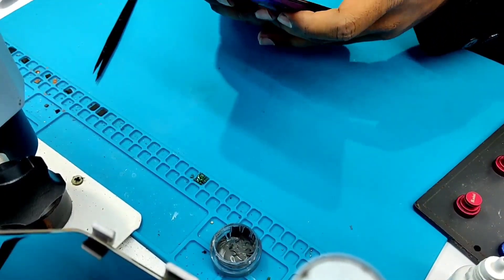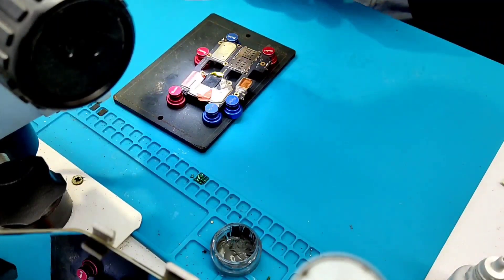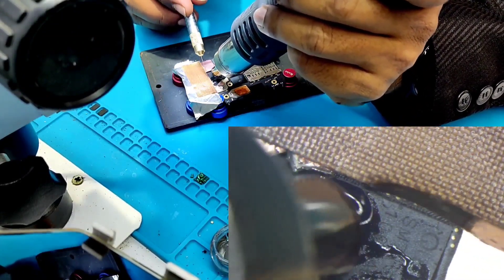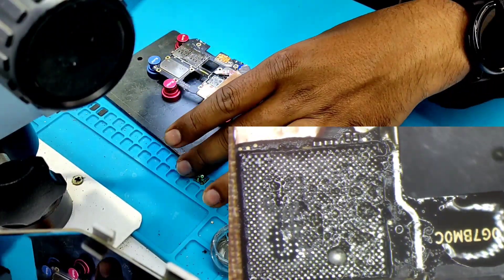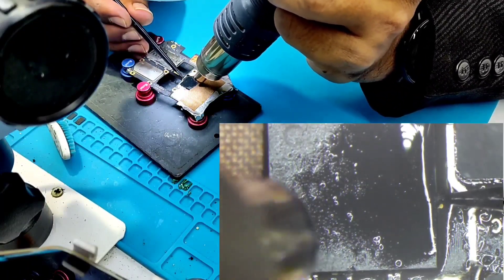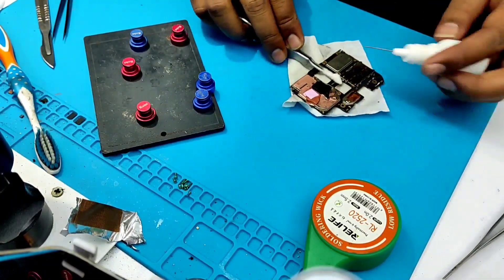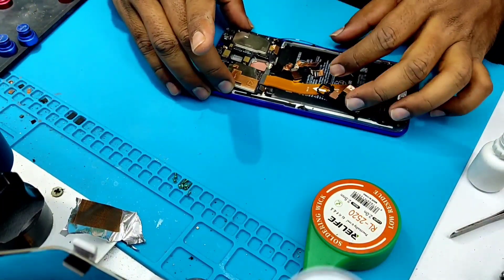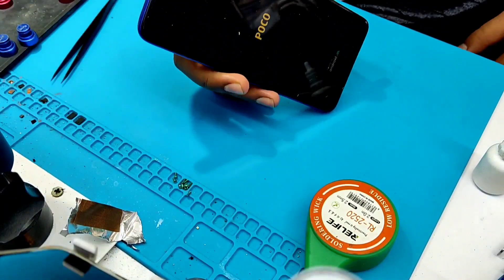poco x2 camera problem after update | Poco X2 camera problem fix @RANA TELECOM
Poco x2 camera problem after update solve by @RANA TELECOM

This phone is everything ok but camera not working still now

2days ago showing new update just click update and complete then camera not working

Going to customer care but no solution here

Contact with me and now problem is solve

Rana telecom tangail
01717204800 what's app